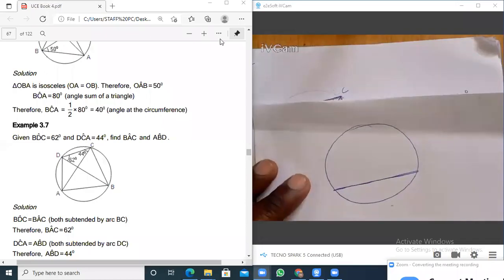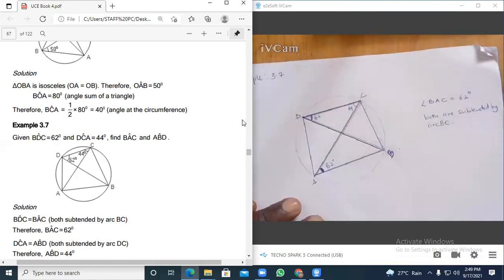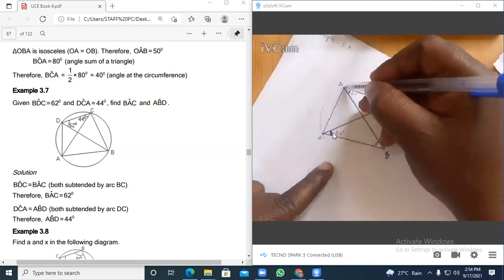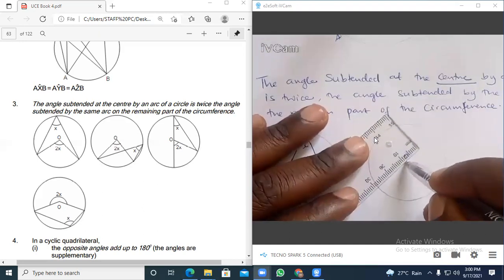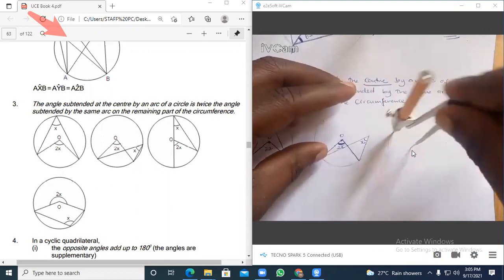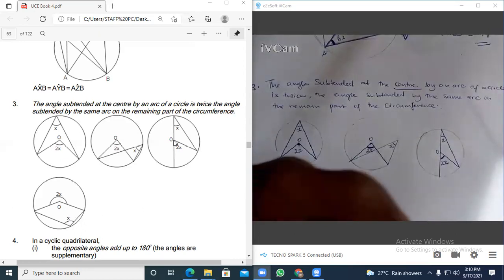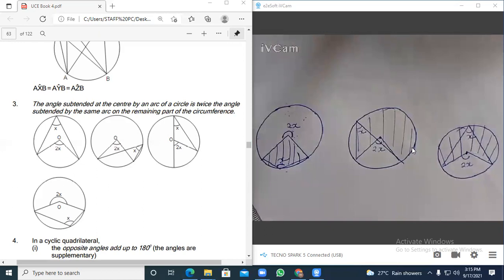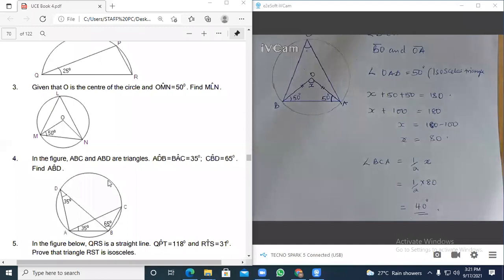Angle Properties of Circles part 2